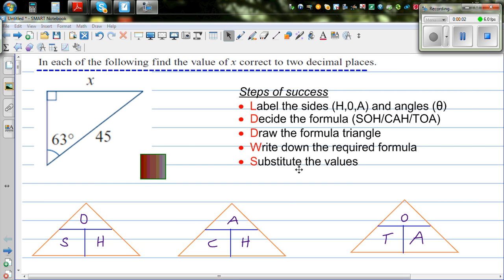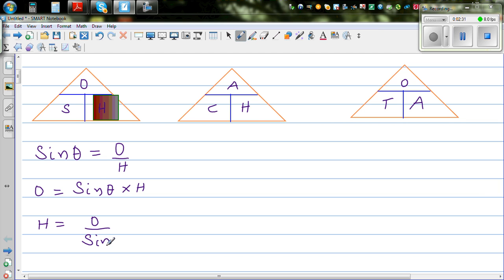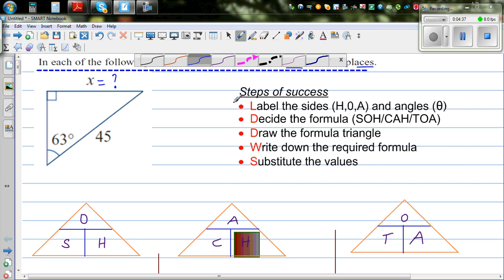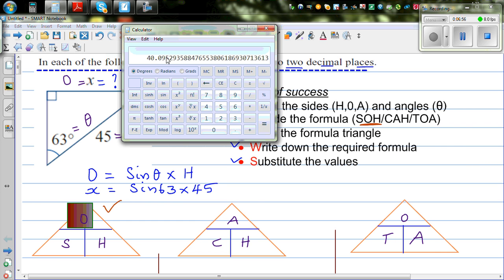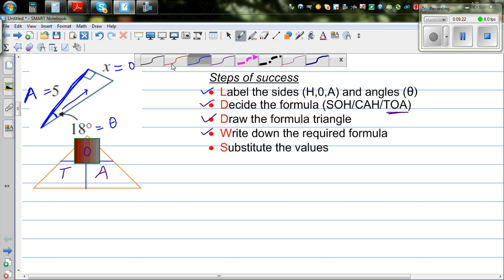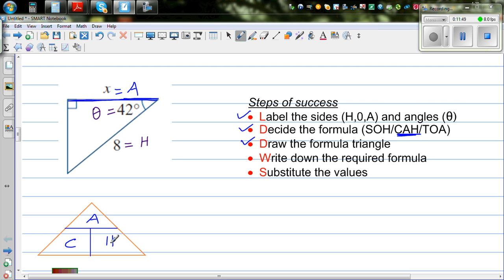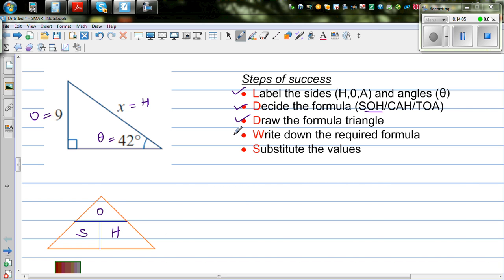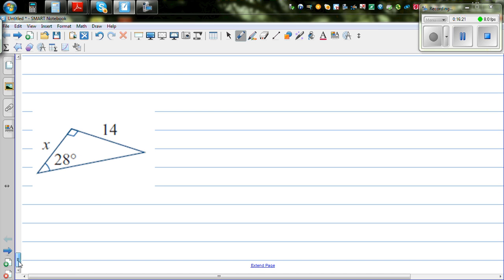Using soh cah toa to find sides of right angled triangle using steps of success (LDDWS)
In this video I have explained how you can use soh cah toa to find the sides of a right angled triangle using the steps of success having the abbreviation of LDDWS - Label-Decide-Draw-Write-Substitute. If you follow this five step you can find the any side of a right angled triangle, if you know the value of one angle (other than the right angle) and the measure of one side.